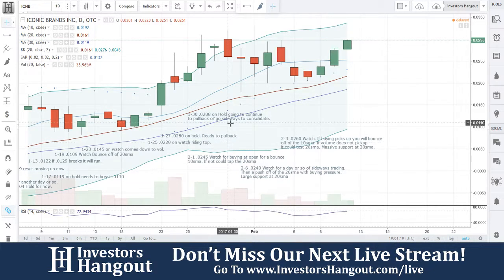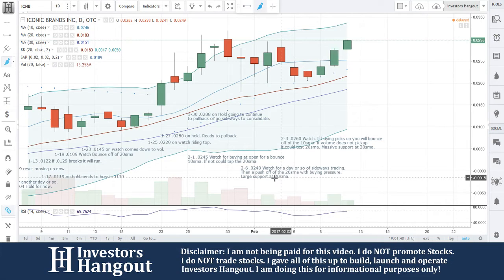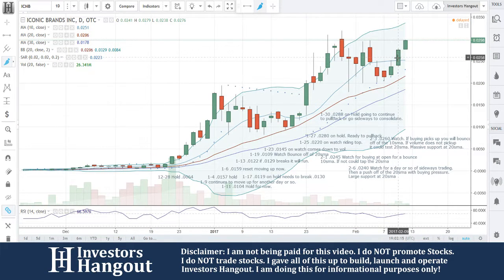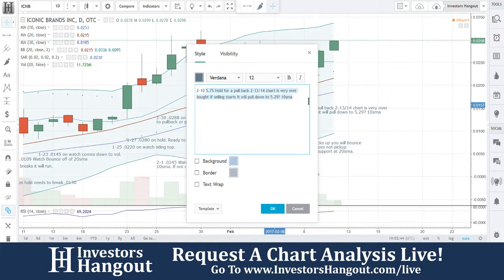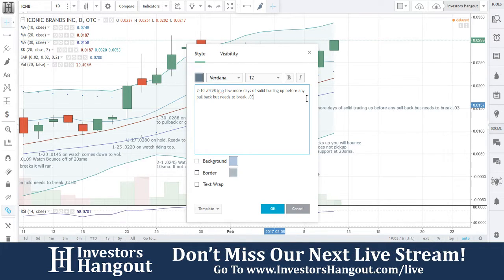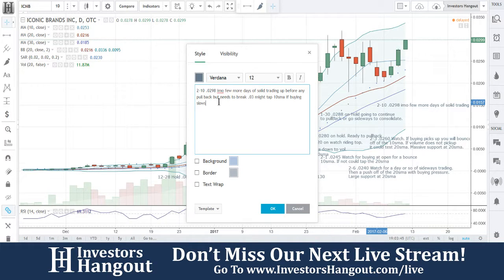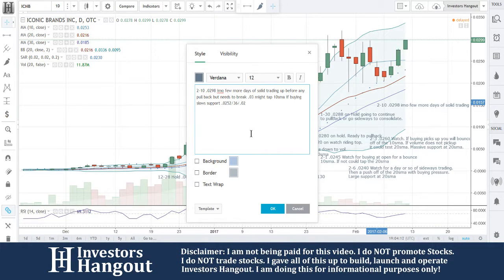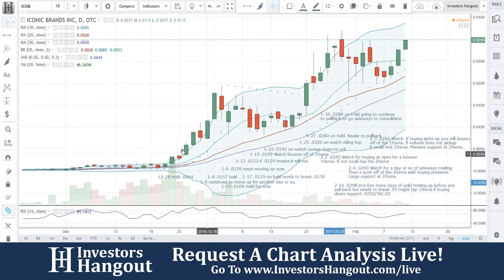ICNB Stock Live Analysis 02-10-2017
ICNB Stock Analysis (Iconic Brands Inc.) as of 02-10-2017. $ICNB stock chart analysis along with the current stock price, filings, financials, news and a brief description of the company.